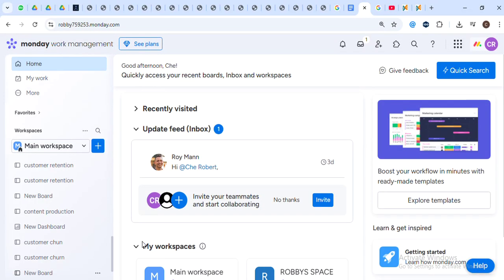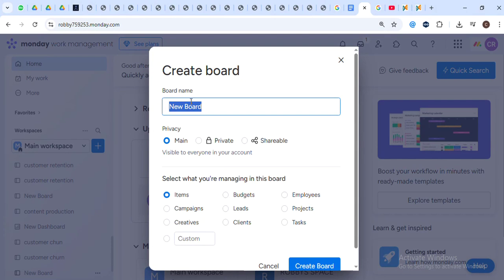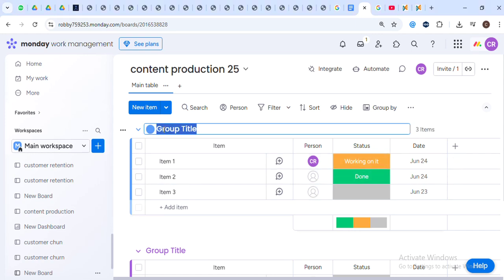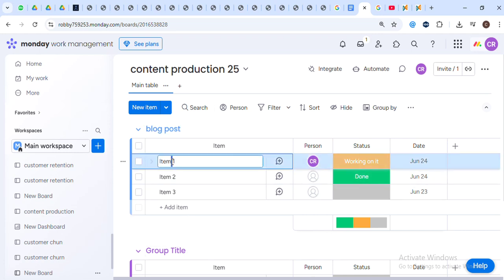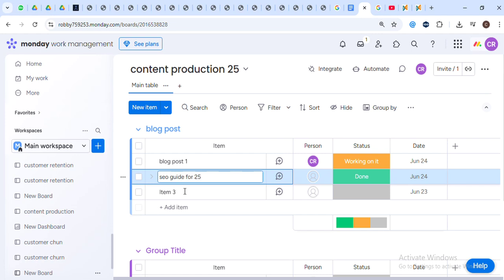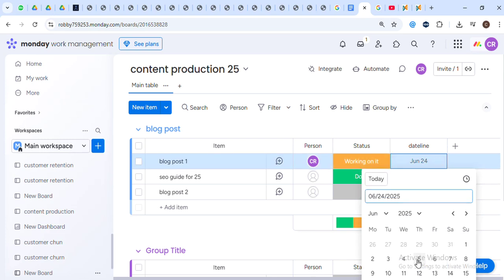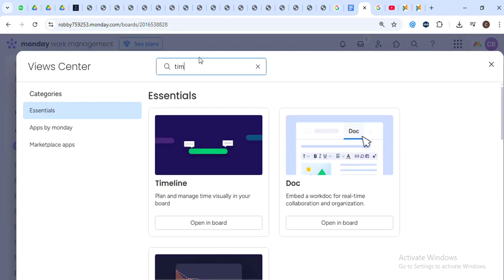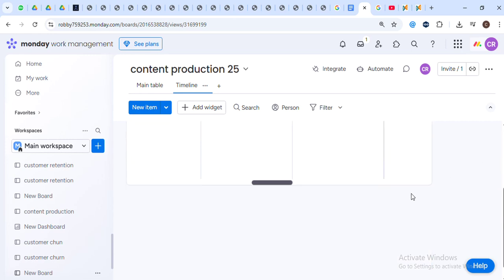How To Track Content Production Deadlines In MODAY.COM (Complete 2025 Guide)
Welcome to this comprehensive How to track content production deadlines in monday.com complete 2025 guide tutorial! In this detailed guide, I'll walk you through everything you need to know about How to track content production deadlines in monday.com complete 2025 guide.

 What You'll Learn in This How to track content production deadlines in monday.com complete 2025 guide Tutorial:
• Complete step-by-step instructions for How to track content production deadlines in monday.com complete 2025 guide

Whether you're a complete beginner or looking to improve your skills, this How to track content production deadlines in monday.com complete 2025 guide tutorial covers everything from basic concepts to advanced strategies. I've designed this guide to be easy to follow, practical, and immediately actionable.

Why This How to track content production deadlines in monday.com complete 2025 guide Tutorial is Different:

 Perfect for:
• Beginners who want to learn How to track content production deadlines in monday.com complete 2025 guide from scratch

Questions? Drop them in the comments below! I read every comment and try to respond to as many as possible.

• Share with anyone who might benefit from learning How to track content production deadlines in monday.com complete 2025 guide